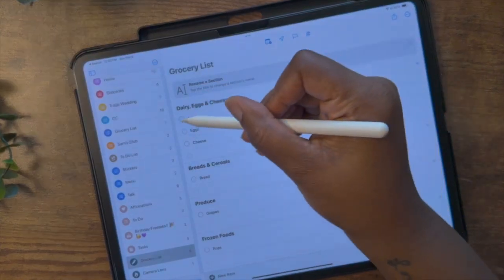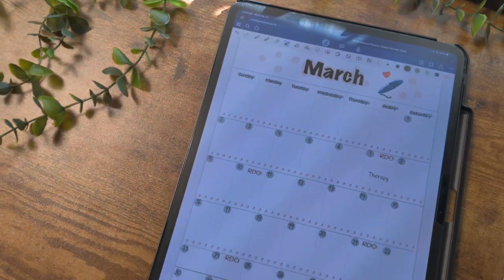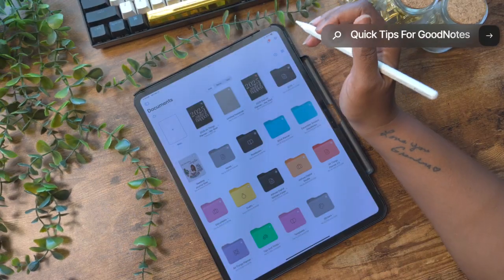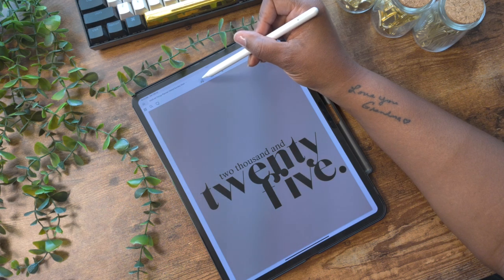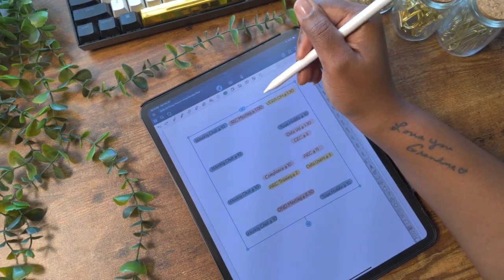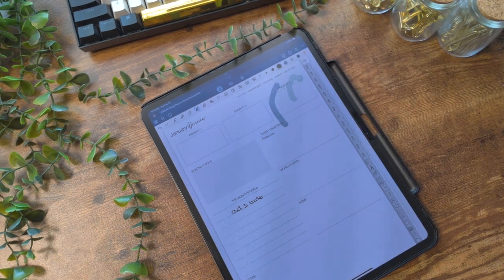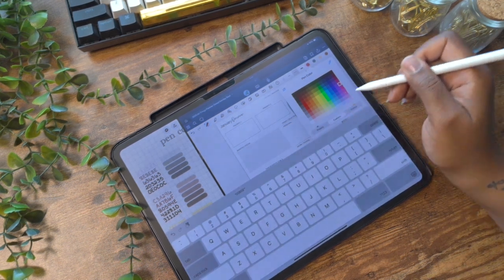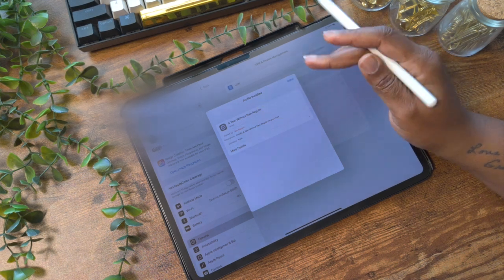Digital Planning Made Simple 2025 Digital Planning Guide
Want to start digital planning but not sure where to begin? In this video, I’ll show you how to start digital planning on your iPad using GoodNotes 6! Whether you're a beginner looking for the best digital planner apps or need a step-by-step GoodNotes tutorial, I’ve got you covered. Learn how to use GoodNotes, set up your digital planner, and discover digital planning tips to boost your iPad productivity. Watch now to master paperless planning and get organized!